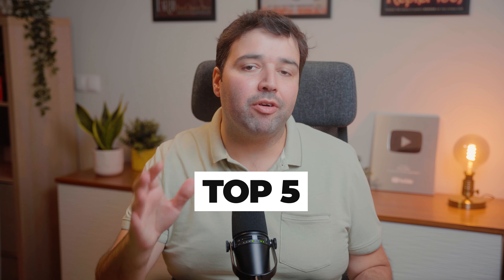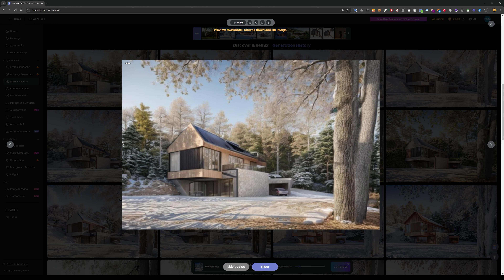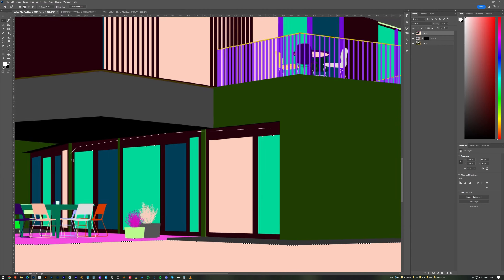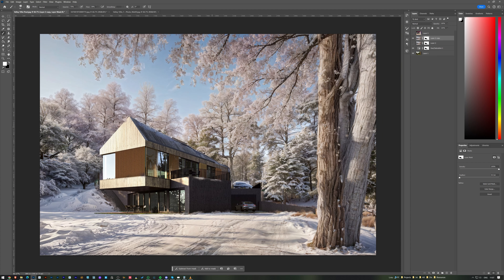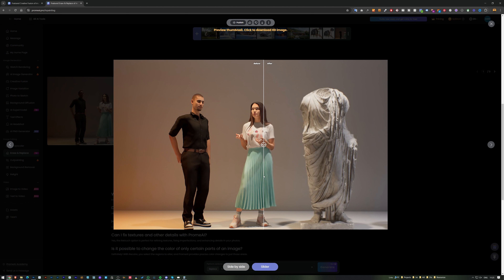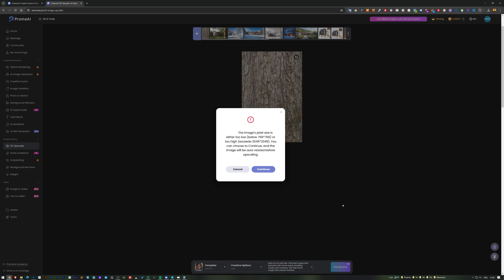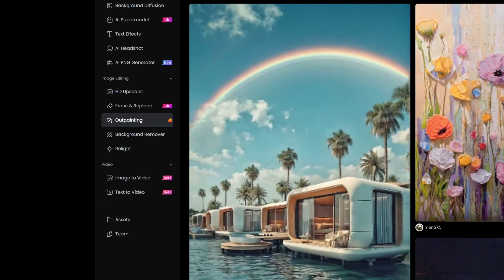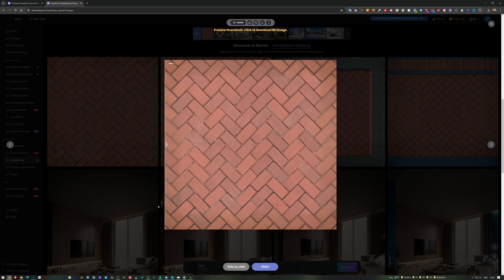5 Ways I Use AI To Improve My 3D Renders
Here's 5 Tips I use every day for my 3D Renders!
🔶 Sign Up for PromeAI and get extra 20 free coins 💰 worth of 200 generations | Redeem with the code GKFT6

This is done using PromeAI.

00:00 Introduction
00:29 Summer to Winter
07:32 Replace 3D People to Realistic Ones
09:24 Create Super High Resolution Textures From Existing Image
10:30 Create a Video from an Image
11:49 Generate Missing Areas From Your Images